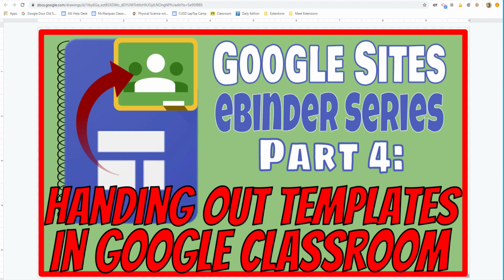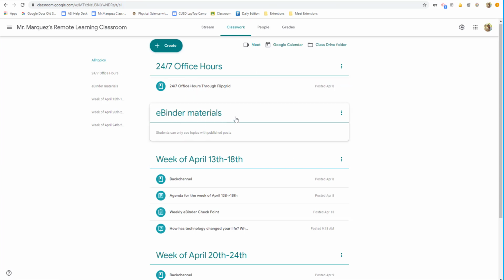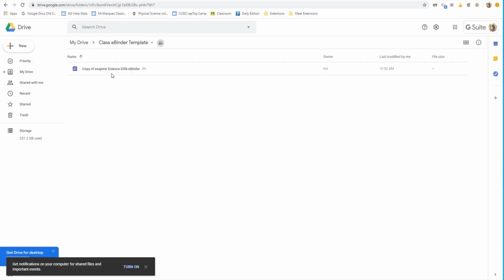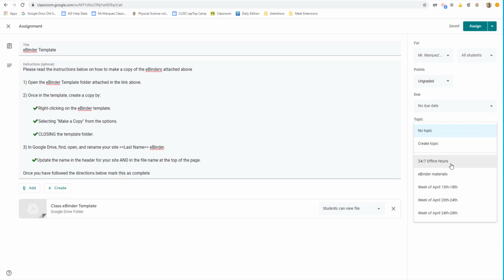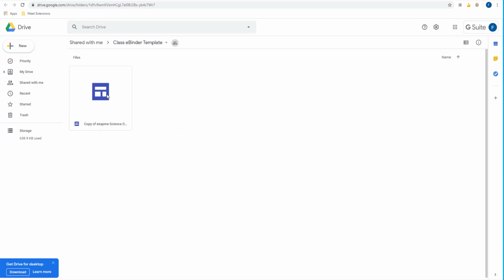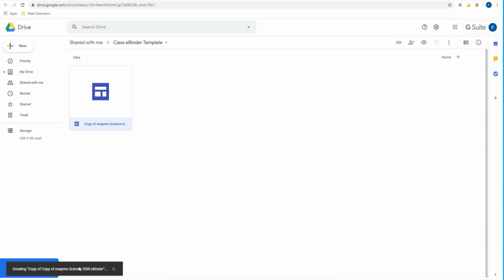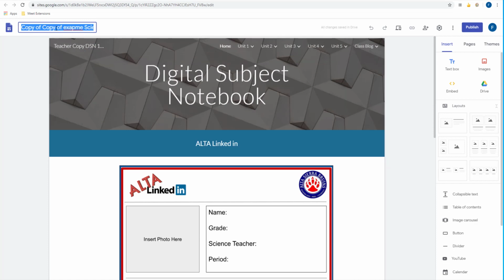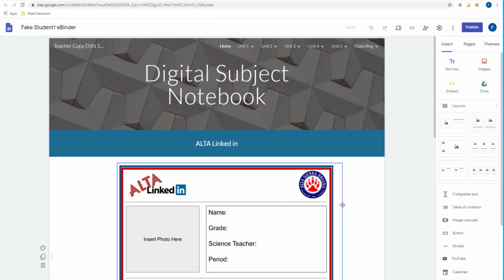Google Sites eBinder Series Pt.4: Handing out Templates in Google Classroom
See how to hand out your completed Google Site Templates in Google Classroom with the "assignment" option. Also see eBinder naming tips and make sure the student shares editing rights with you the teacher.